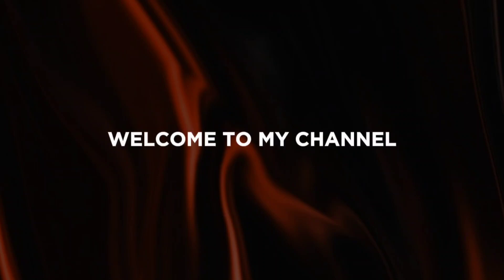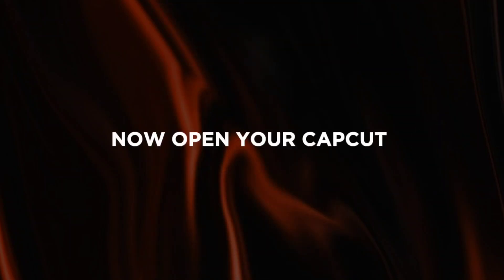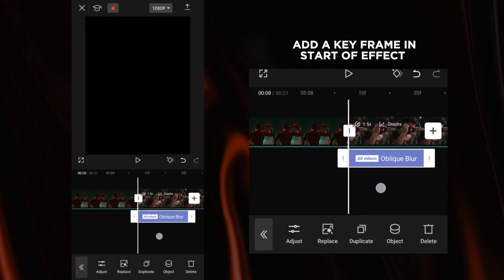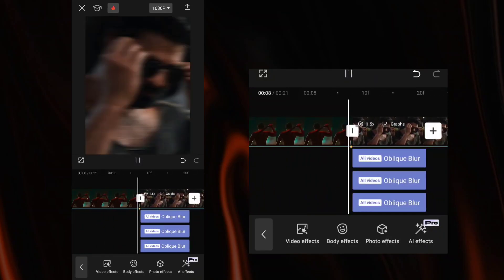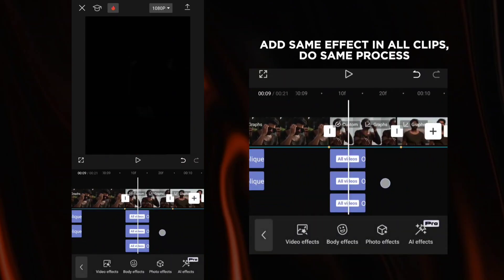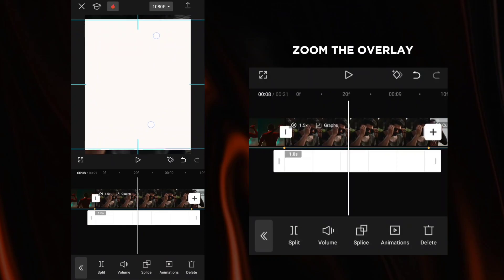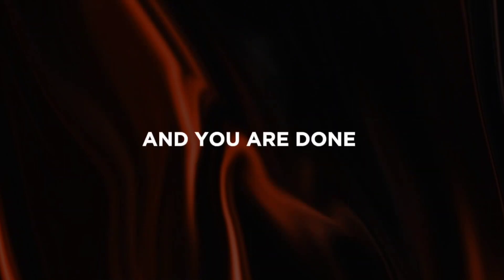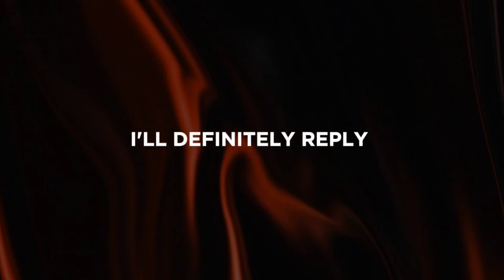Capcut blur transition tutorial | Vikas Edits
short tutorial on how to do Smooth Blur transition on capcut !! it's quite easy and fast to do if you just follow along :))